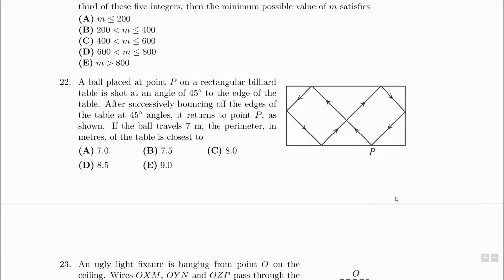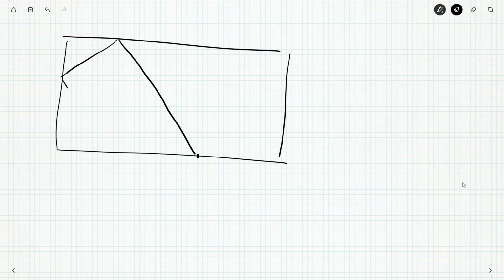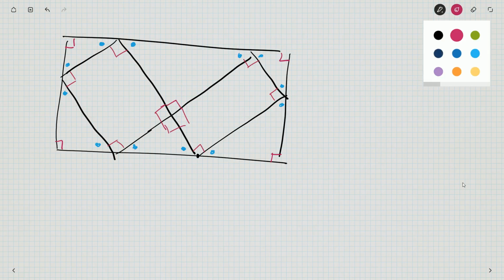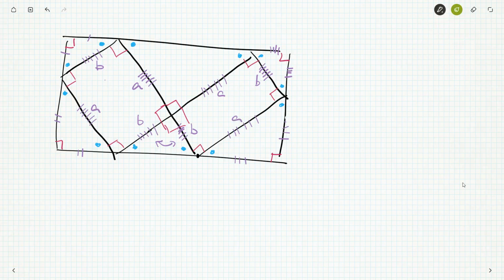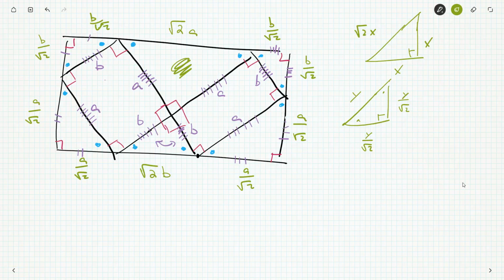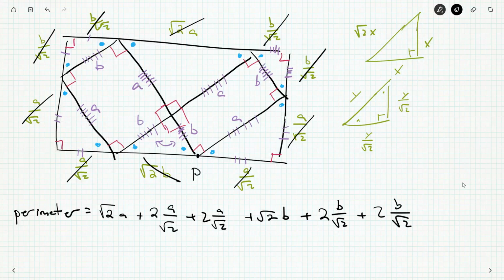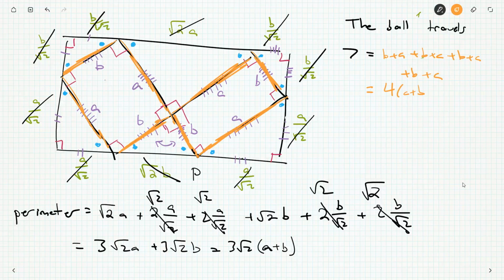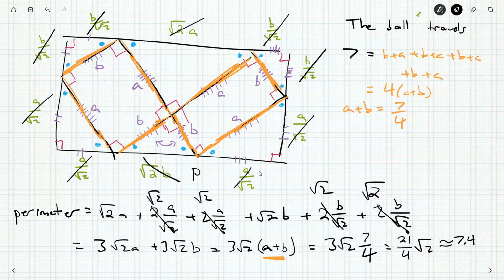Fermat 2007 22